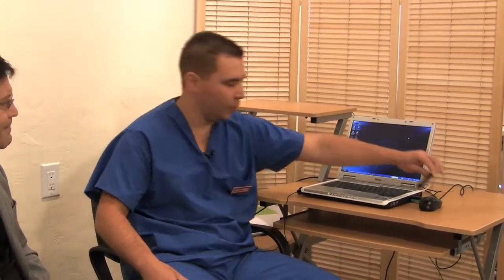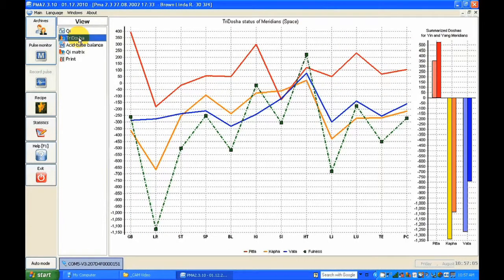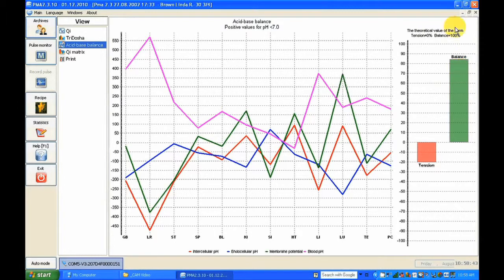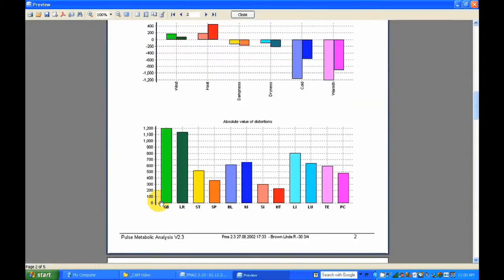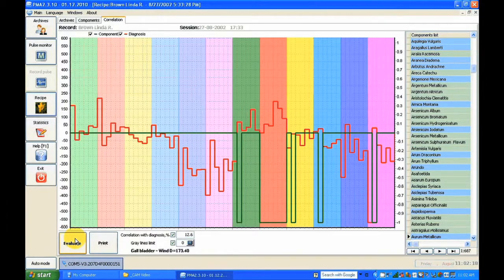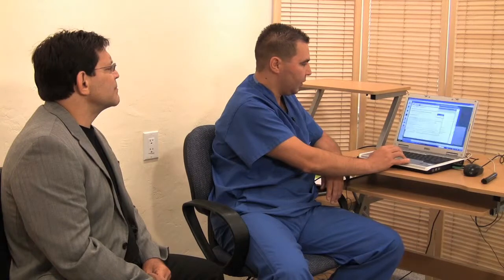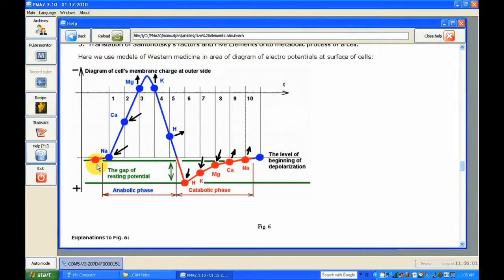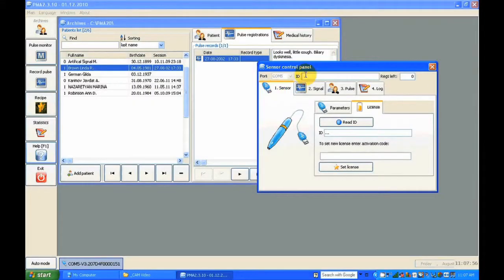Introduction to the Pulse Metabolic Analysis System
Introduction to the Pulse Metabolic Analysis (PMA) System by Dr. Michael Kessler and Javdat Karimov, ND.